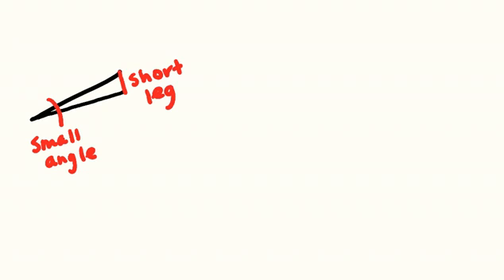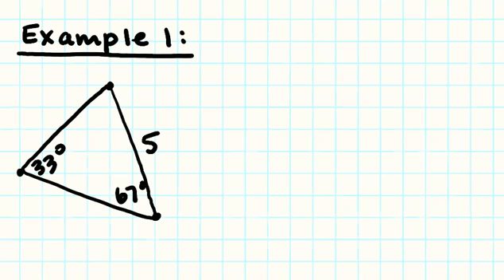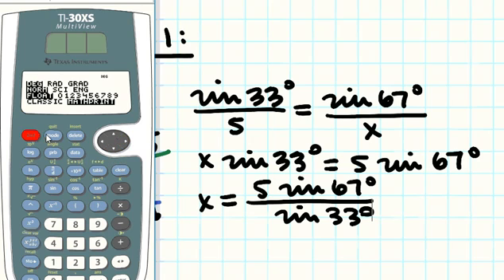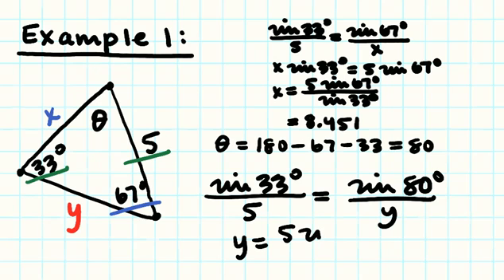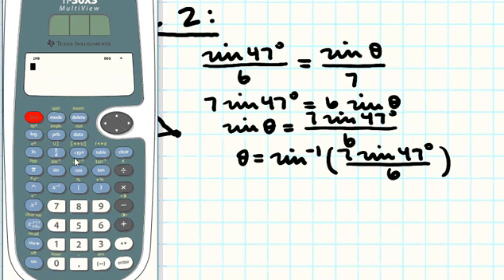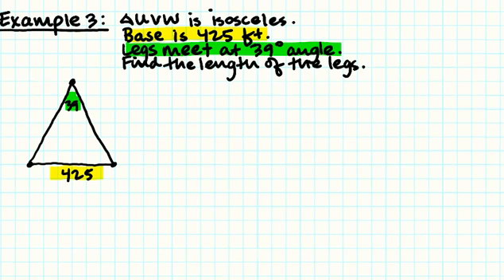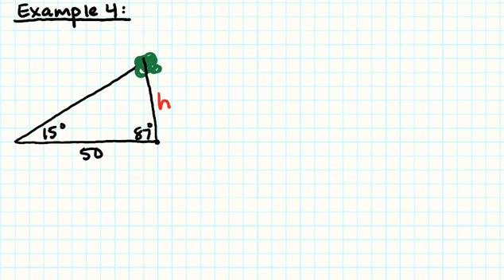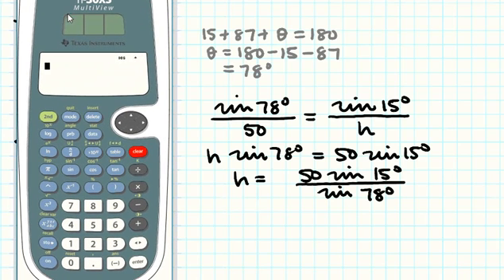Law of Sines